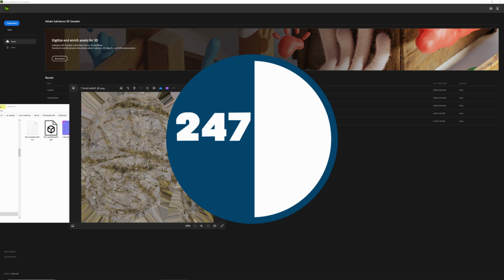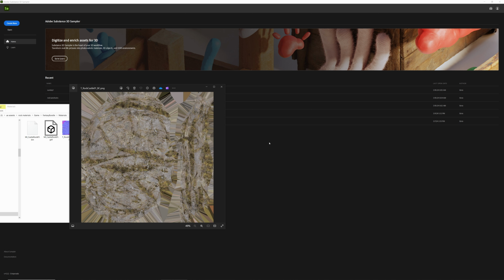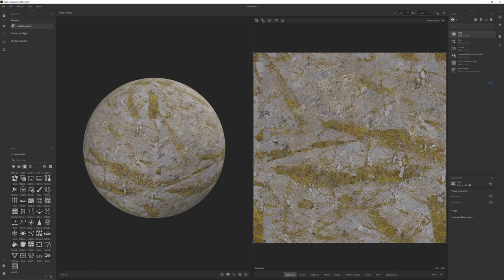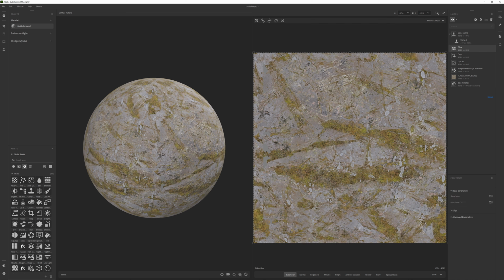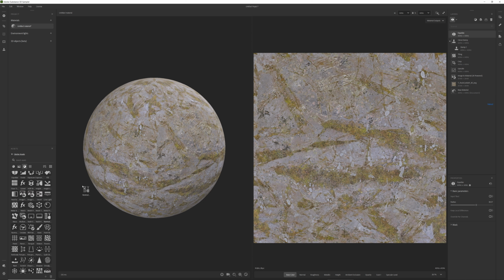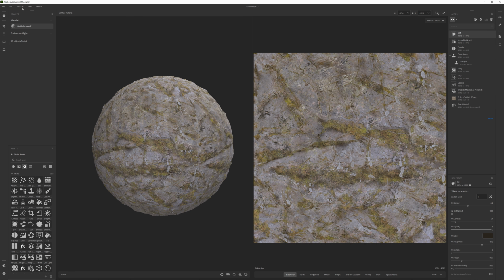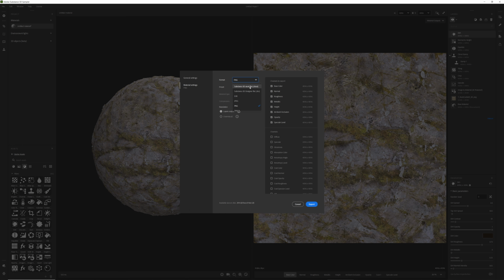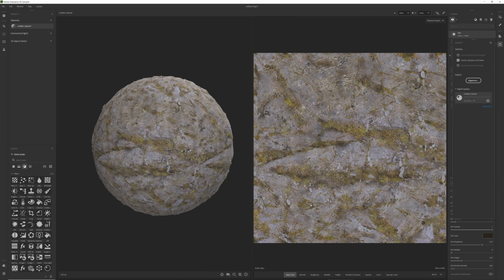How To Fix Textures Using Adobe Substance 3D Sampler - Make it Tile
We dive into how to take a broken texture (one that is designed to fit a specific UV) and fix it using Adobe Substance 3D Sampler so that it is a tileable texture.

247 sim discord

=GEAR LIST=

WORKSTATION 1

500GB Samsung 970 EVO Plus NVMe M.2 SSD

1TB Samsung 970 EVO Plus NVMe M.2 SSD

750 Watt GAMDIAS Kratos M1 (RGB Lights)

WORKSTATION 2

500GB Samsung 970 EVO Plus NVMe M.2 SSD

1TB Samsung 970 EVO Plus NVMe M.2 SSD

750 Watt GAMDIAS Kratos M1 (RGB Lights)

TEST BENCH

Motherboard

1660ti

32 gb crucial ram

1TB Samsung t7 Portable SSD